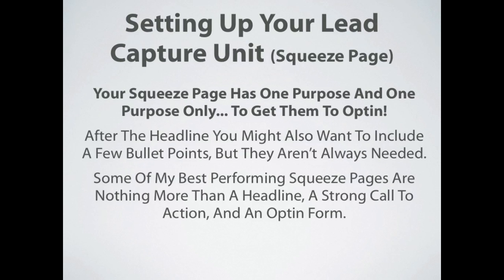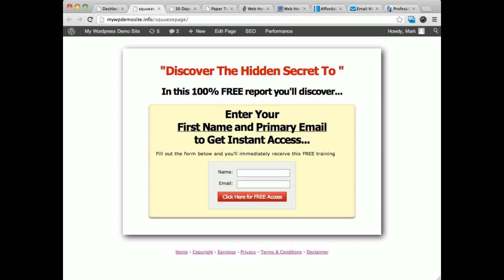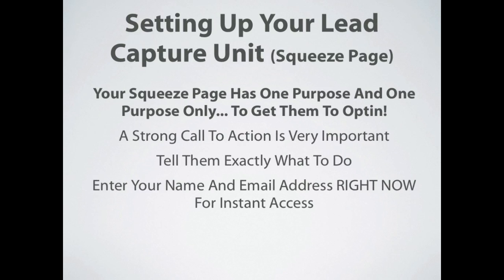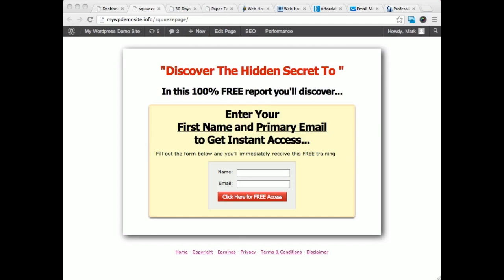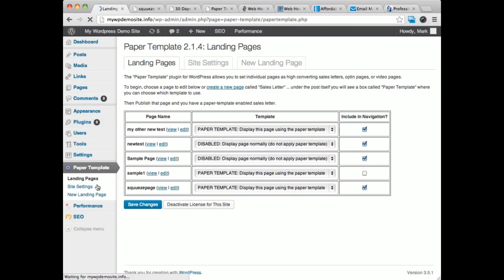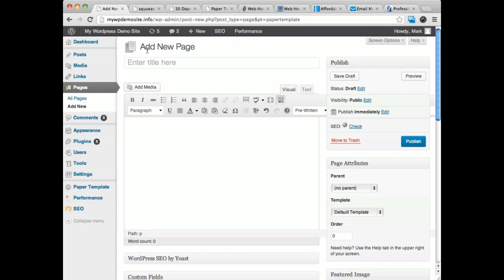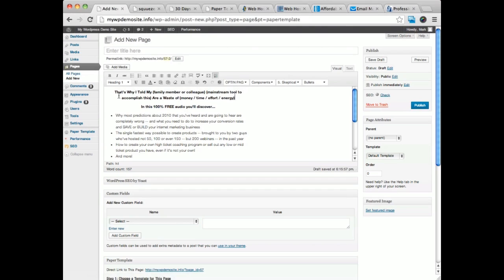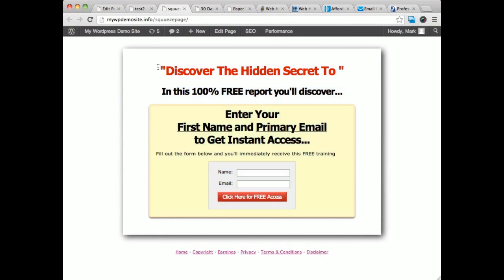Setting Up The Perfect Lead Capture Page